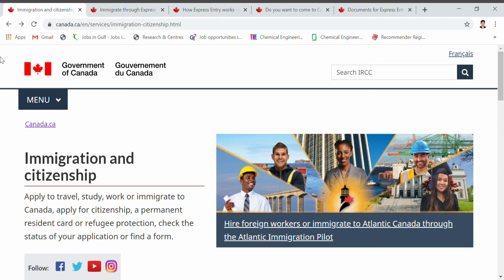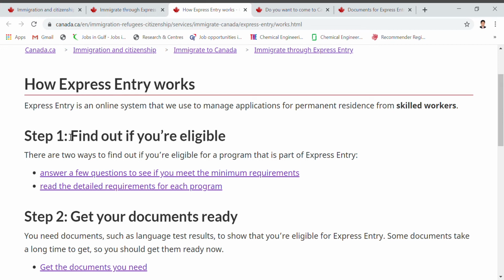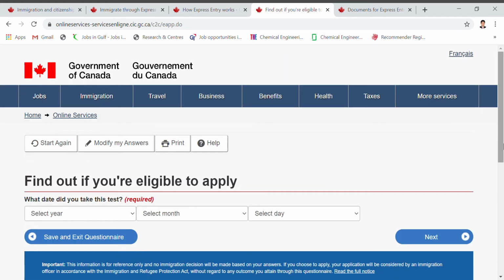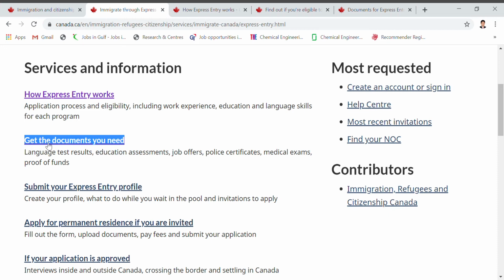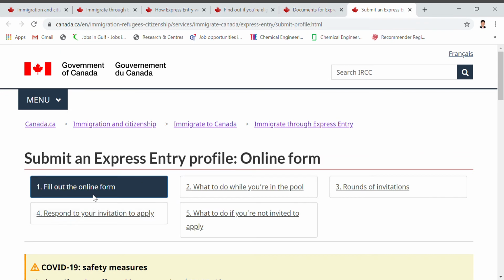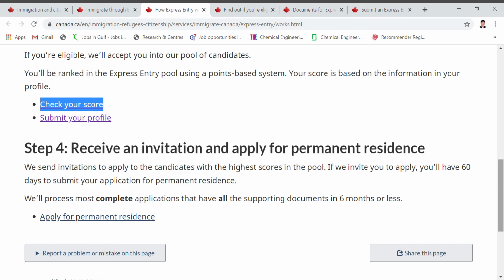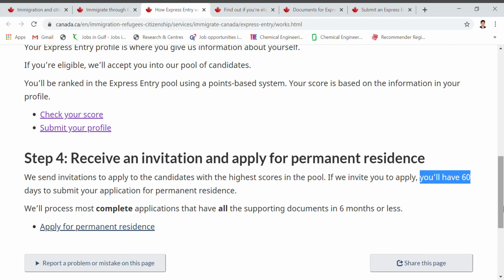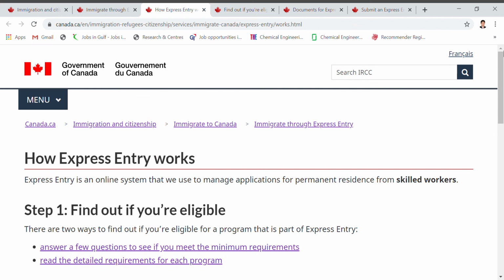Express Entry I Immigration to Canada I All you need to know.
This video is about everything you need to know about Express entry Canadian Immigration
cic.gc.ca